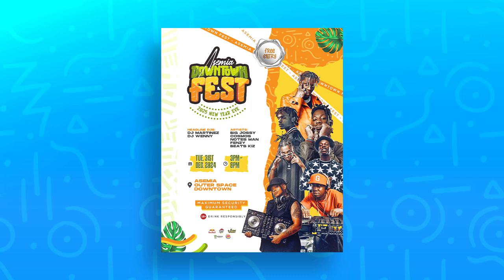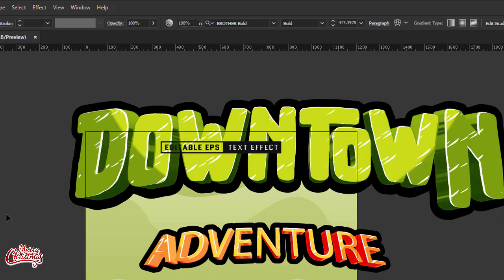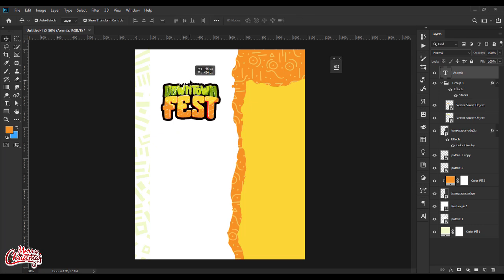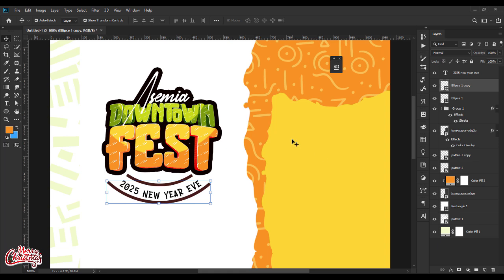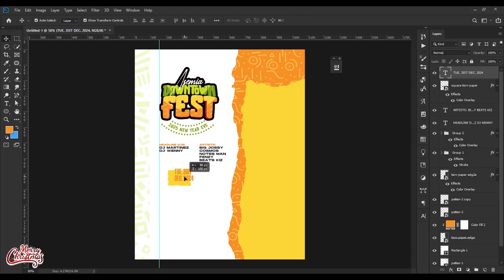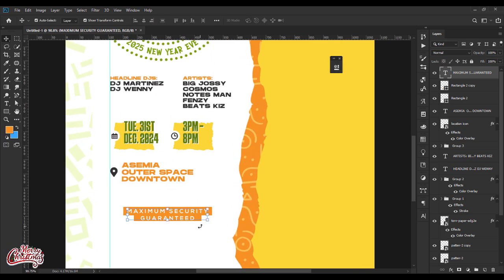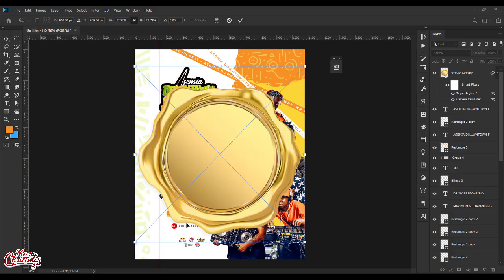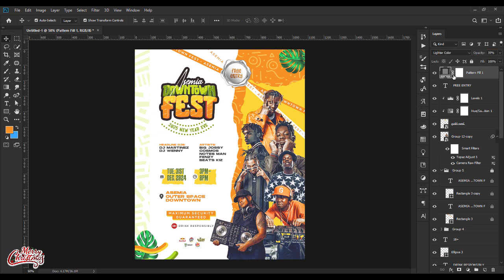How to design a festival flyer |2025 new year eve design in adobe photoshop.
Merry Christmas 🎅 and happy new year in advance...
in this design I created the design from scratch combined several resources to appeal the event design and not necessarily about the new year...

🎯Here are the resources used.

font used
Bretherbold
hansonbold
naughty monster
Jalliya